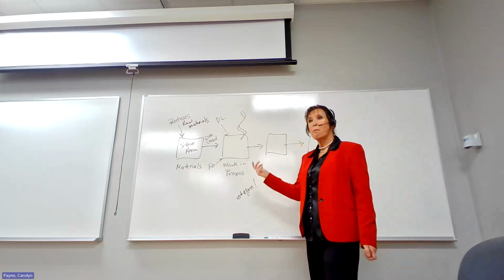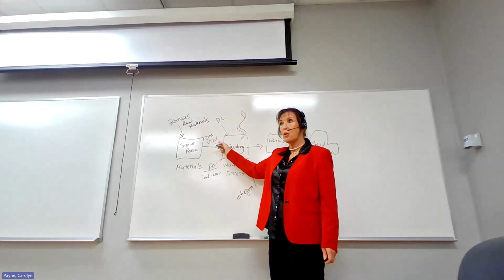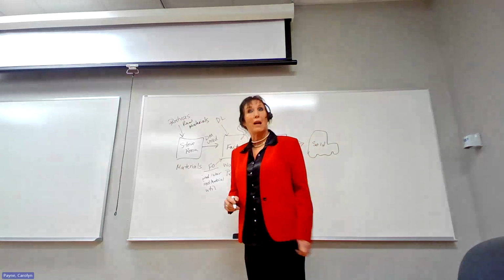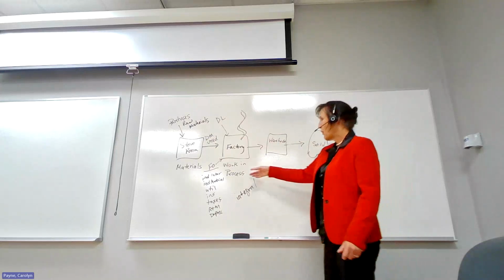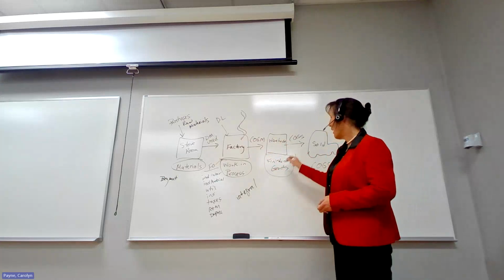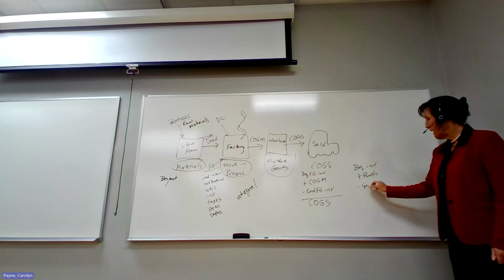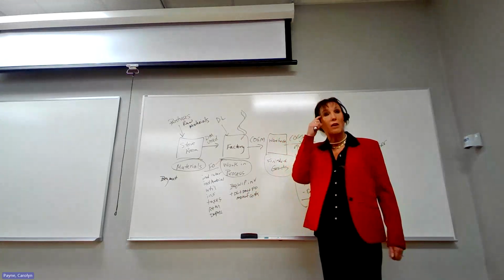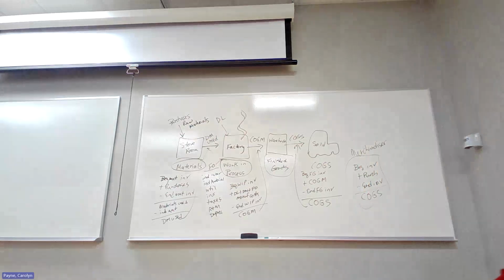lecture manufacturing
this is a lecture on the flow of costs in manufacturing